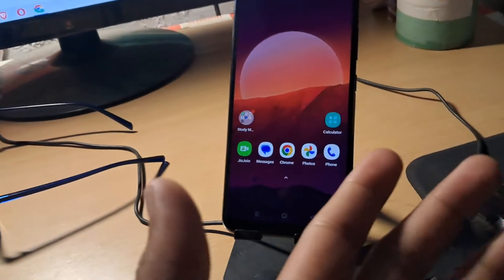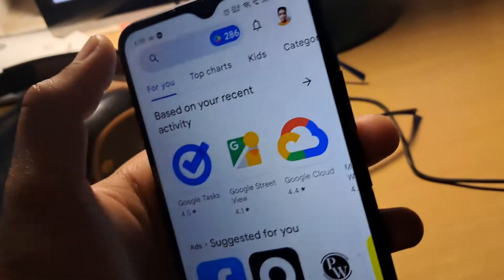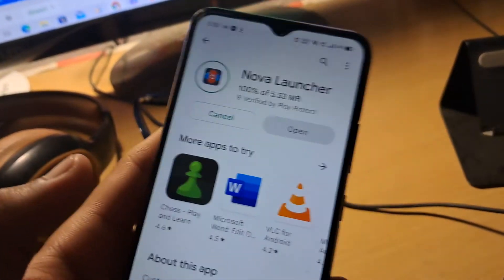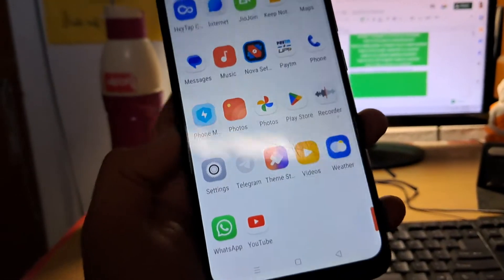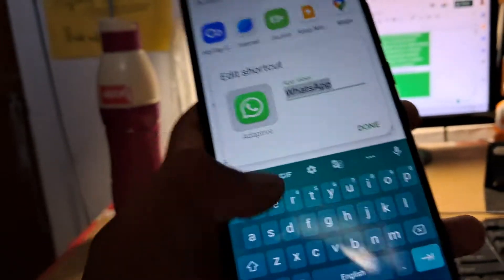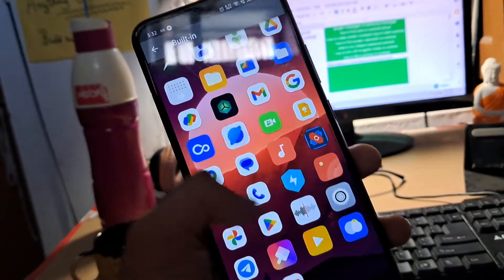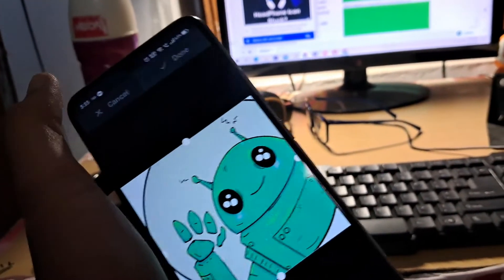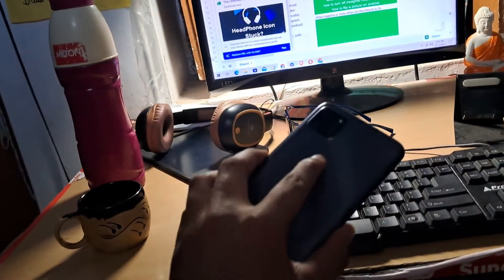How to Change App Name with Icon on Any Android (Easy!)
A Video tutorial on How to Change App Name or Change App Icon on Android or Ways Change App Name and App Icon on Any Android.

ONE REQUEST?
(BE KIND)
We TRUST IN YOU! You matter most to us, But YouTube Wants you to GIVE A LIKE, Be at the top (🔝) 0.51% of people who like this video: To Replace App Icon with App Name.